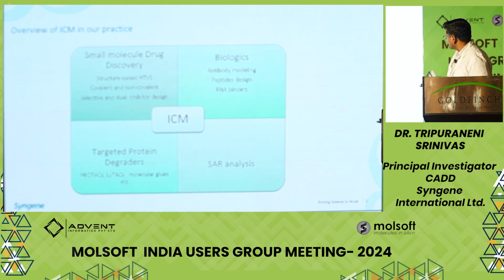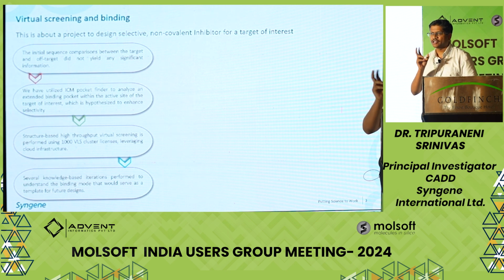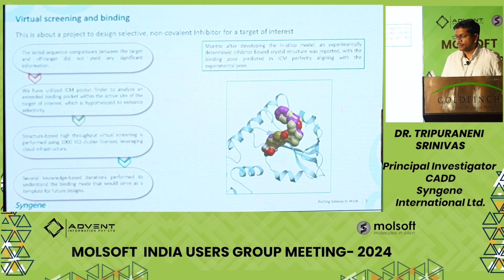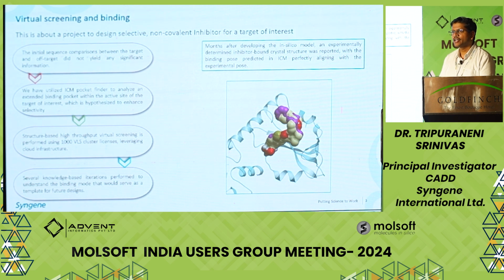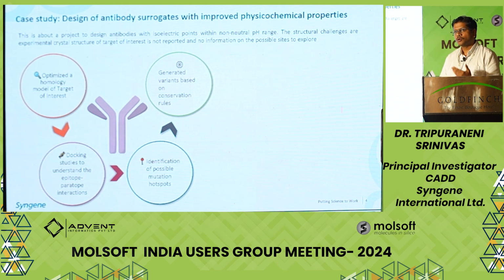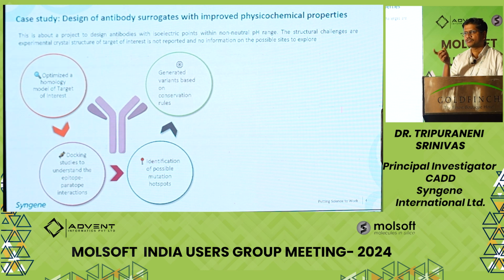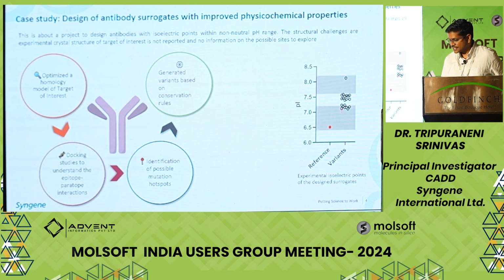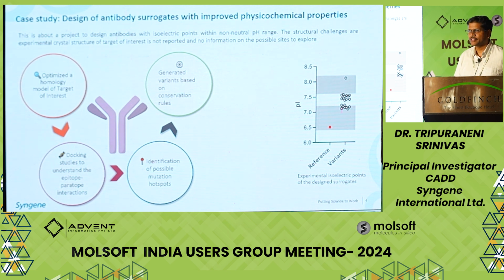Success stories of Small Molecule and Antibody Design- Dr. Tripuraneni Srinivas - Molsoft India UGM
Dr. Srinivas from Syngene International presented some Success Stories in which they utilized ICM  for mall molecule as well as for antibody design.